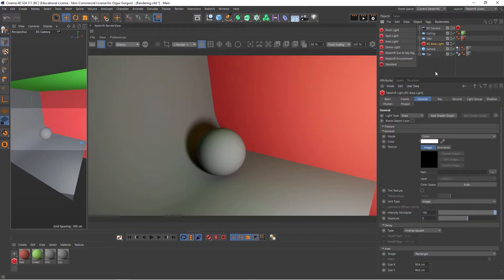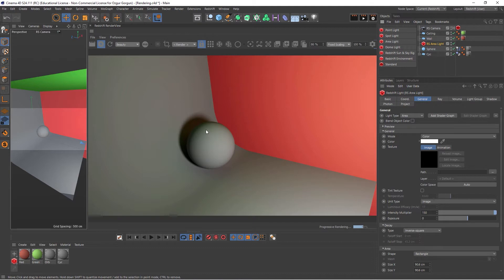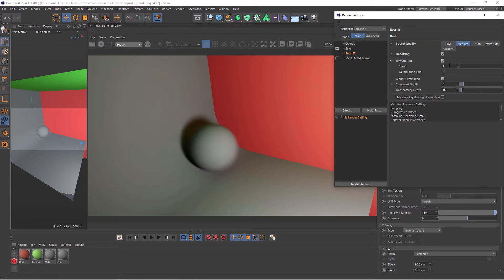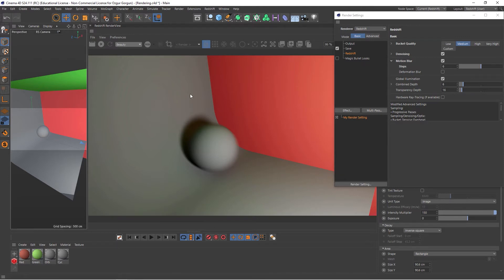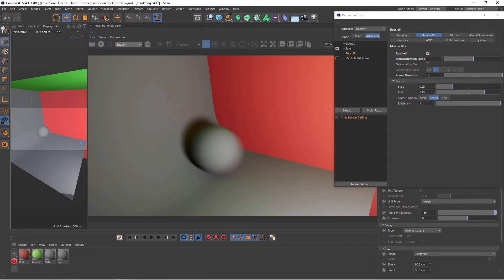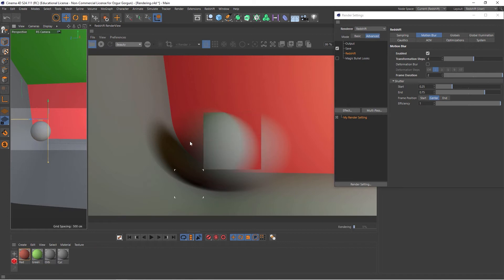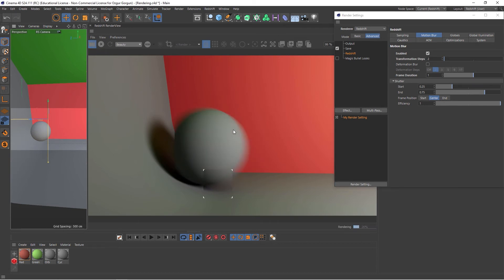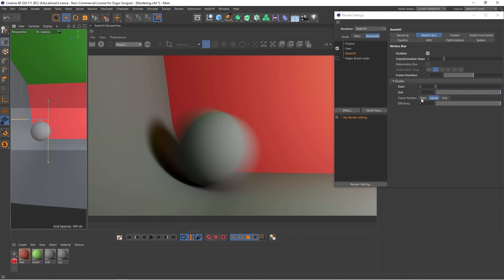How to use Motion Blur in Redshift C4D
In this short video, Ozgur explains how to use Motion Blur in your Redshift renders within Cinema 4D.